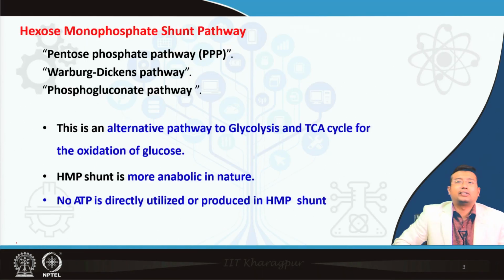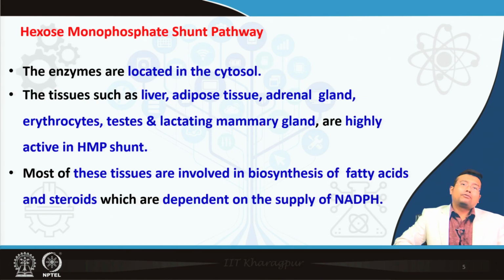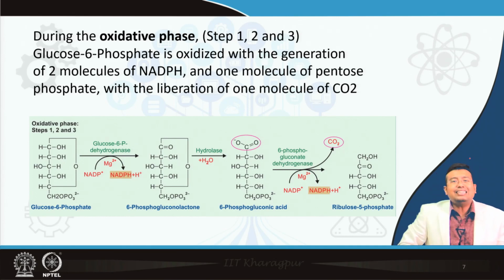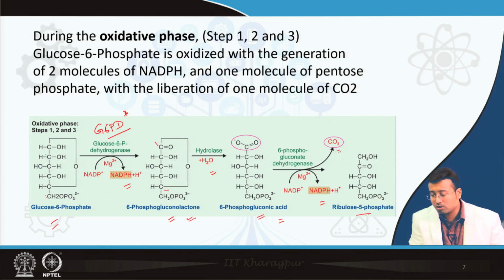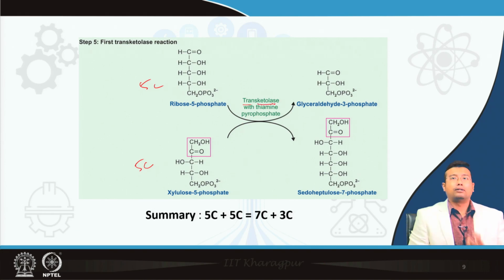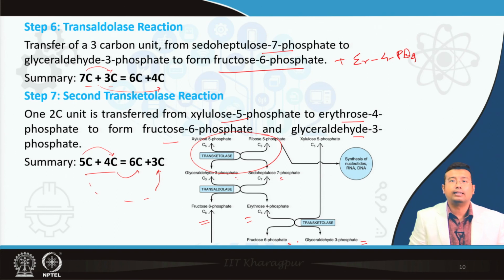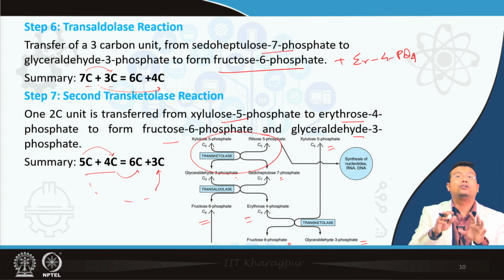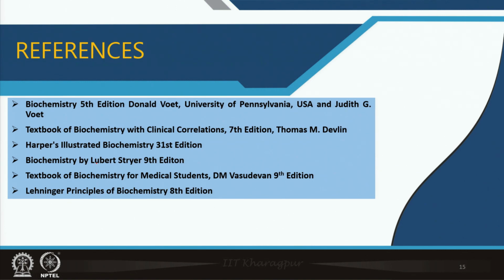Lecture 10: Hexose Monophosphate Shunt : Steps and Phases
Concepts Covered: Oxidative and non oxidative phases of HMP shunt